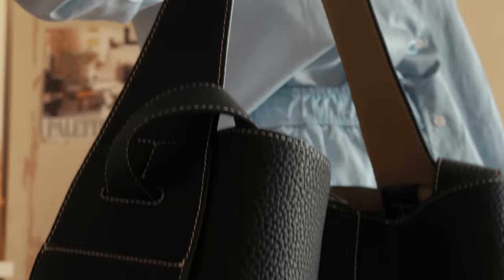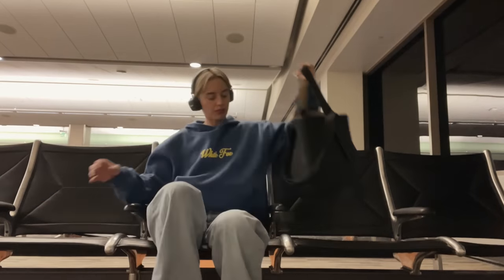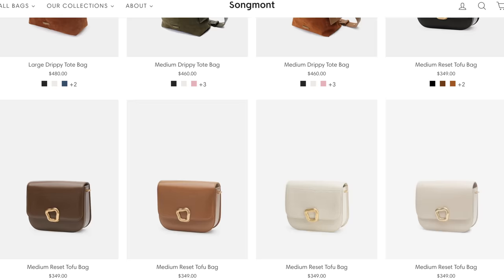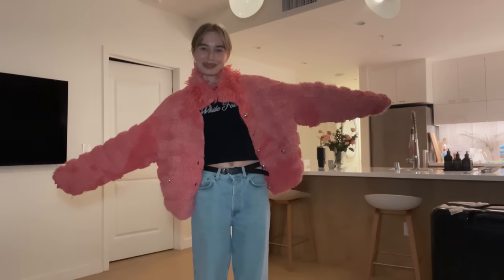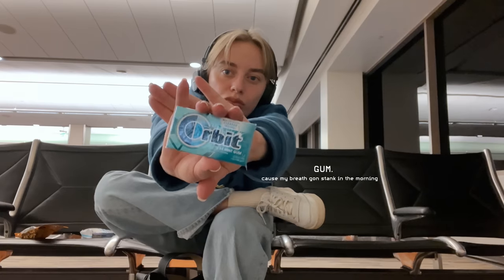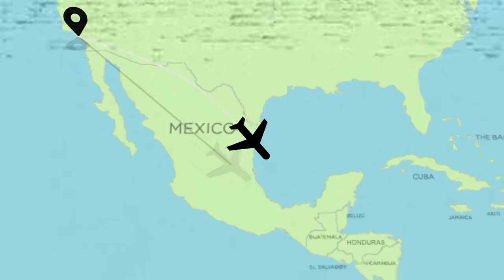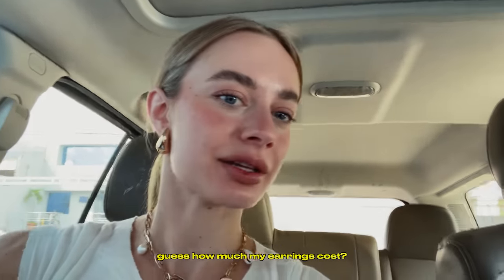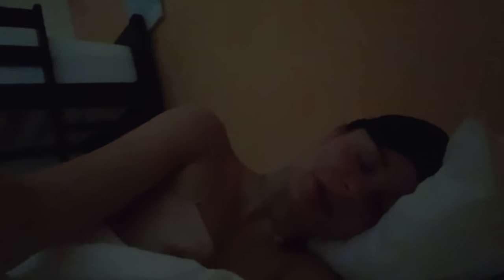el salvador 𝓋𝓁𝑜𝑔 * insomnia, dental work, green card travel, pupusas and knockoff jewelry.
Traveling to my boyfriend's home country, El Salvador =) This has been such a long-awaited trip!!

Code: Sonya12

0:00-1:00 intro
1:00-2:50 songmont feature
2:50-4:47 green card documents
4:47-6:00 at lax airport
6:00-6:55 day one in el salvador
6:55-9:13 day two
9:13-11:33 day three